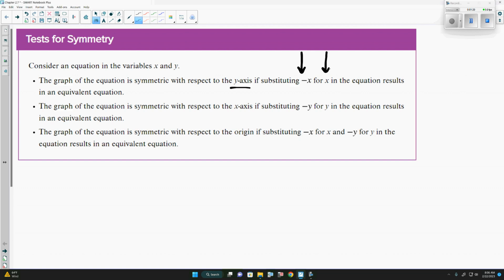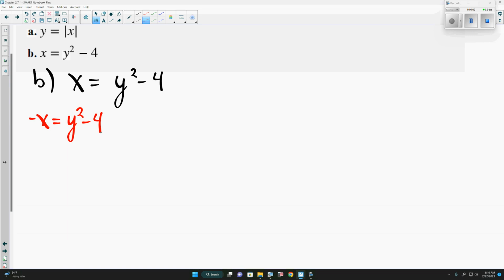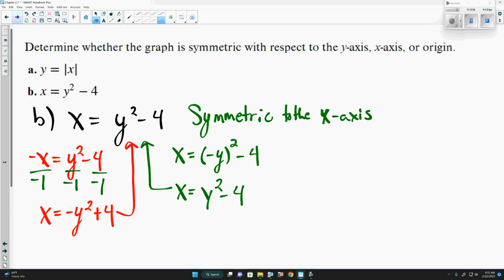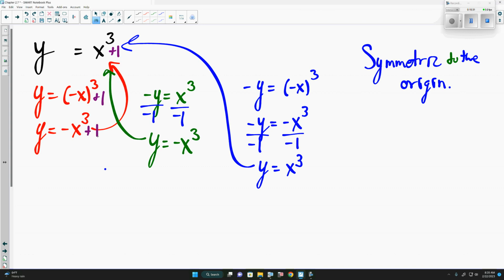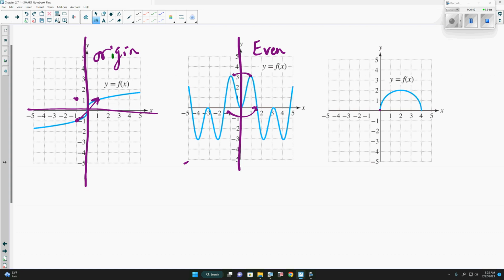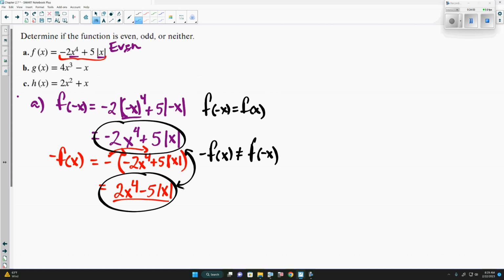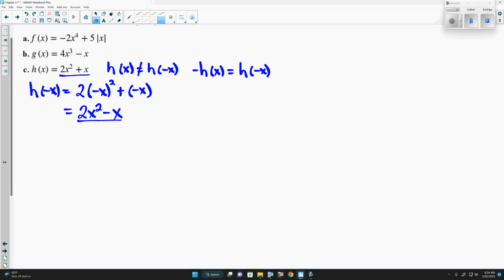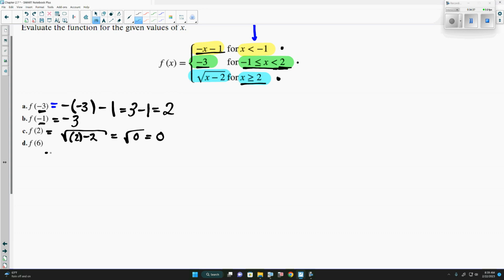College Algebra Chapter 2.7 (1)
In this video, I keep trying to use reflection across the line y=x as a test for a function being symmetric to the origin, but that is wrong. The reflection across the line y=x is when two functions are inverse of each other.